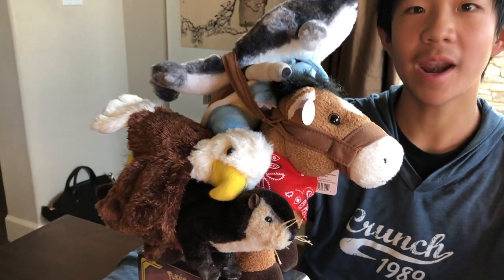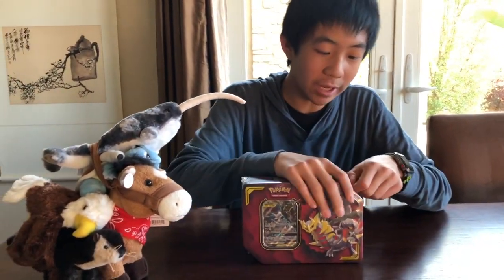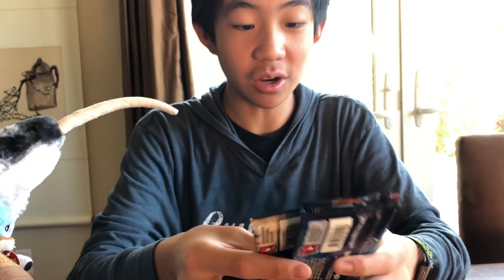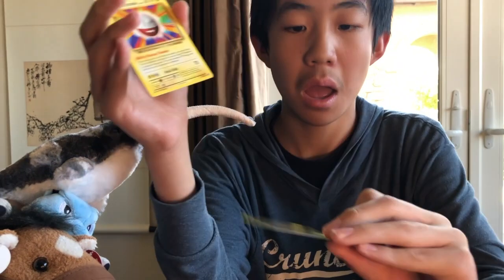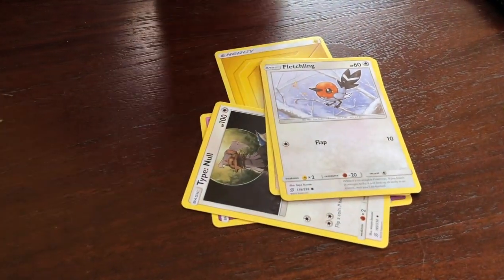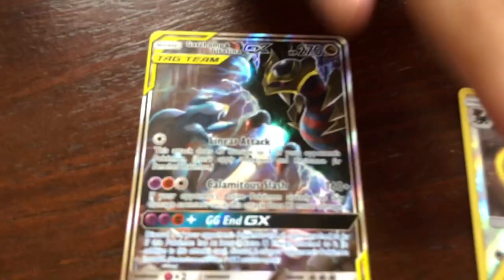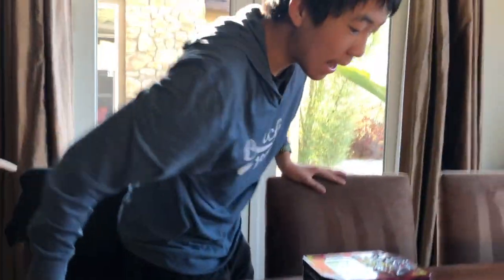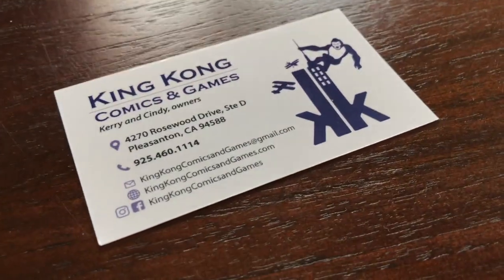Garchomp and Giratina GX booster tin from King Kong Comics in Pleasanton! (3 vids in a row pt.1)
What do you do on a Friday afternoon when you're in Pleasanton checking out a cool comic store that has all the latest issues of comic characters from Marvel and DC?

You buy Pokemon cards, of course.